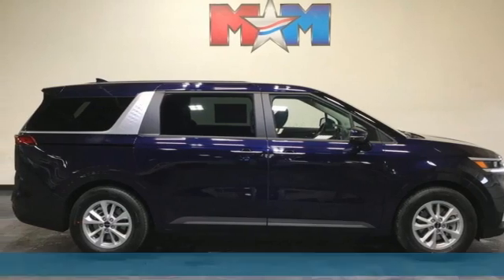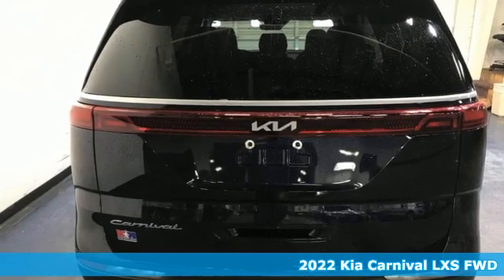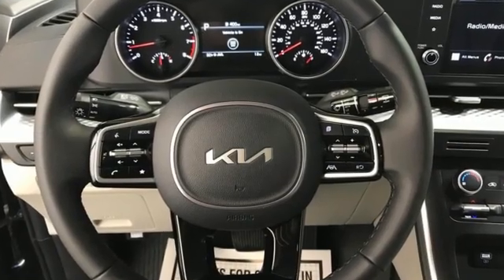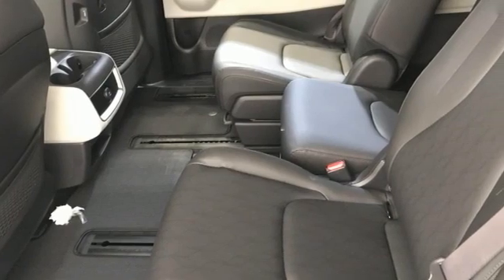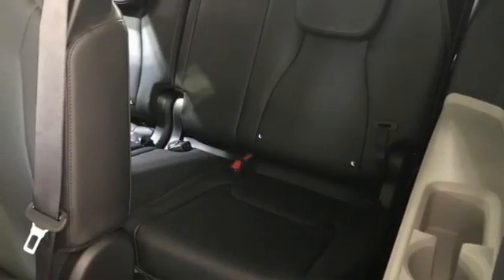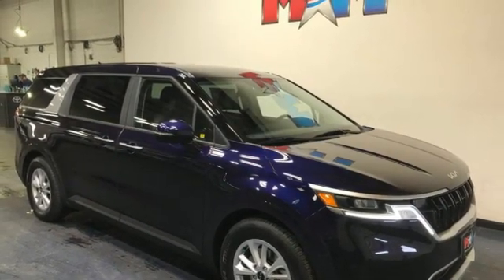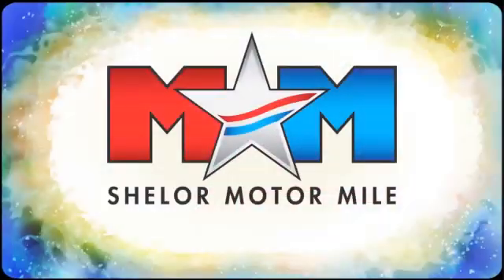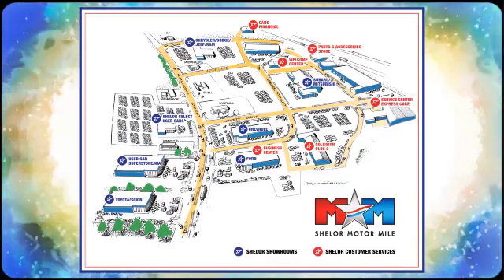New 2022 Kia Carnival Christiansburg VA Blacksburg, VA KA220220 - SOLD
Year: 2022
Make: Kia
Model: Carnival
Trim: Mini-van, Passenger
Engine: 3.5L V6 Cylinder Engine
Transmission: 8-Speed A/T
Color: BLUE
Interior: GRAY
Stock #: KA220220
VIN: KNDNB4H38N6158399
Heated Seats, 3rd Row Seat, Blind Spot Monitor, Smart Device Integration, Alloy Wheels, ELECTROCHROMIC MIRROR W/HOMELINK, Back-Up Camera. FUEL EFFICIENT 26 MPG Hwy/19 MPG City! BLUE exterior and GRAY interior, LXS trim AND MORE!br /br /KEY FEATURES INCLUDEbr /Third Row Seat, Heated Driver Seat, Back-Up Camera, iPod/MP3 Input, Bluetooth, Aluminum Wheels, Apple CarPlay, Blind Spot Monitor, Smart Device Integration, Heated Seats. Rear Spoiler, MP3 Player, Rear Air, Privacy Glass, Keyless Entry. br /br /OPTION PACKAGESbr /ELECTROCHROMIC MIRROR W/HOMELINK, CARPETED FLOOR MATS (8-PASSENGER). Kia LXS with BLUE exterior and GRAY interior features a V6 Cylinder Engine with 290 HP at 6400 RPM*. br /br /VEHICLE REVIEWSbr /Great Gas Mileage: 26 MPG Hwy. br /br /WHO WE AREbr /At Shelor Motor Mile we have a price and payment to fit any budget. Our big selection means even bigger savings! Need extra spending money? Shelor wants your vehicle, and we're paying top dollar! br /br /Tax DMV Fees & $597 processing fee are not included in vehicle prices shown and must be paid by the purchaser. Vehicle information and equipment is based off standard equipment as decoded from VIN and may vary from vehicle to vehicle.br / Chevrolet Ford Chrysler Dodge Jeep & Ram prices include current factory rebates and incentives some of which may require financing through the manufacturer and/or the customer must own/trade a certain make of vehicle. Residency restrictions apply see dealer for details and restrictions. All pricing and details are believed to be accurate but we do not warrant or guarantee such accuracy. The prices shown above may vary from region to region as will incentives and are subject to change.